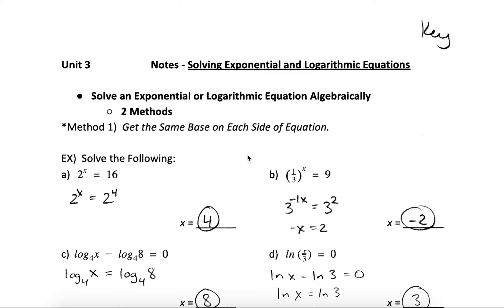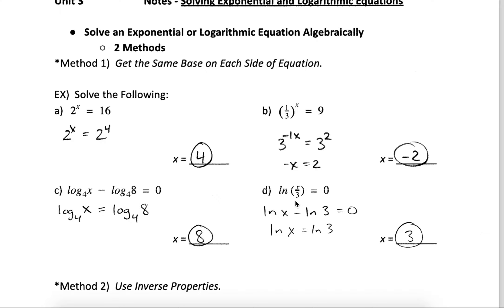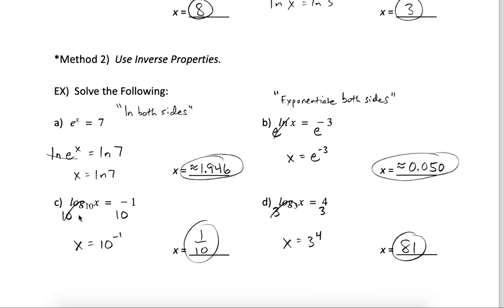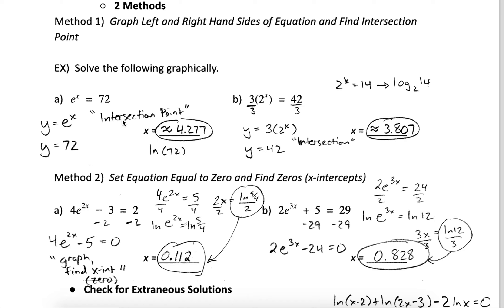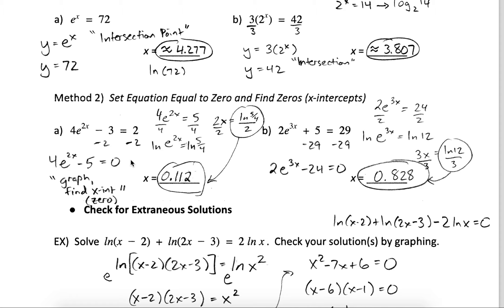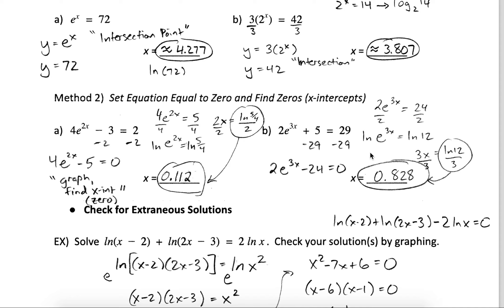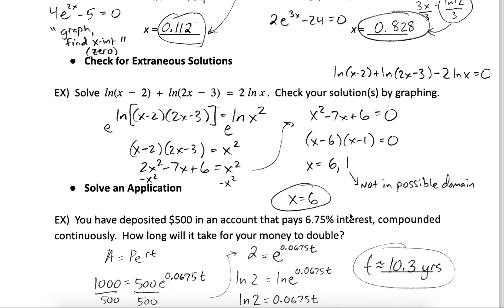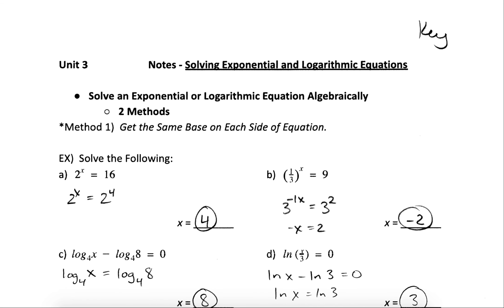Solving Exponential and Log Equations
Methods for solving exponential and log equations